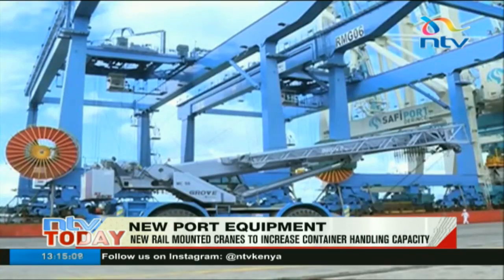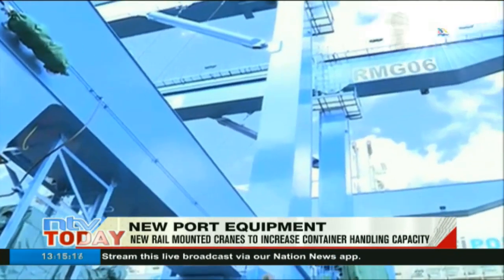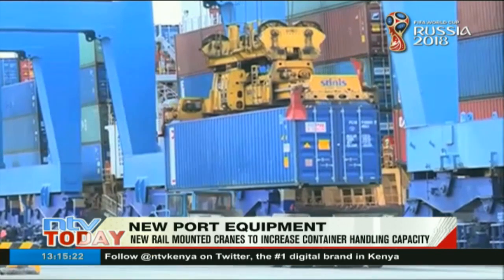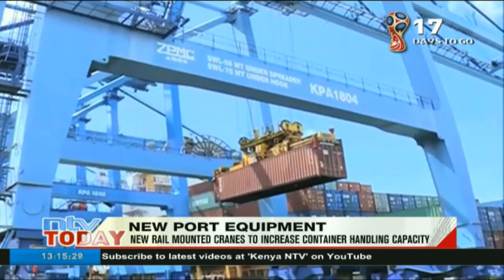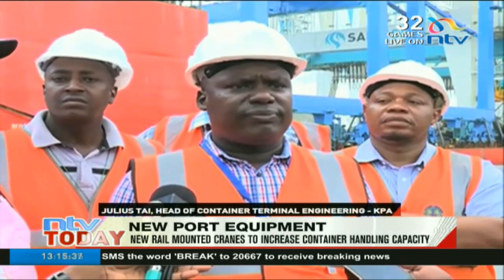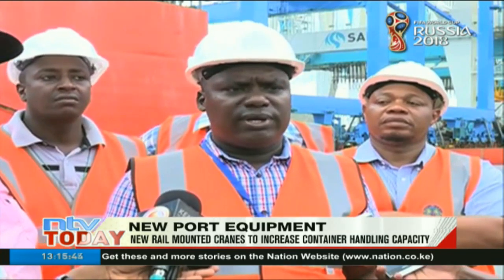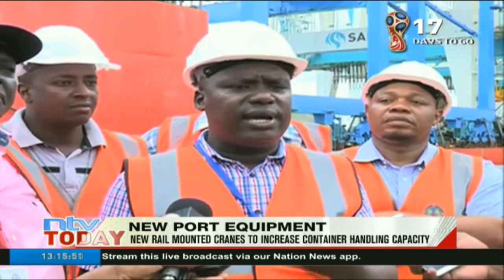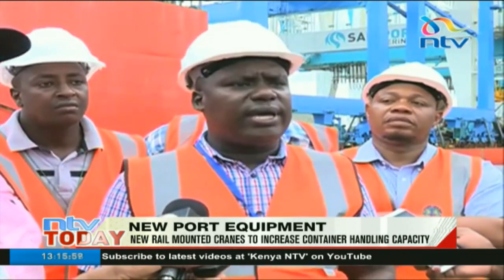New rail-mounted cranes to increase Mombasa's container handling capacity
The container handling capacity at the Port of Mombasa is expected to be enhanced following the arrival of two new rail-mounted cranes from China worth an estimated Sh355 million.

Follow @ntvkenya on Twitter.
Like our page on Facebook: NTV Kenya.
Follow and Double tap on Instagram: NTV Kenya